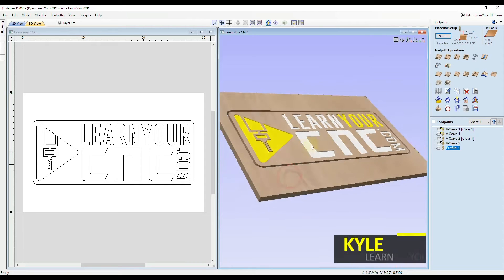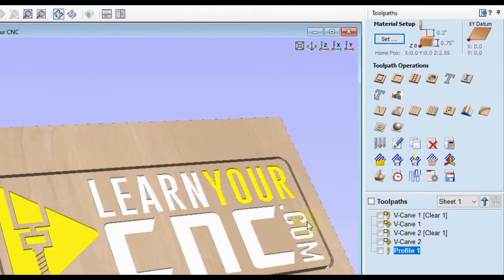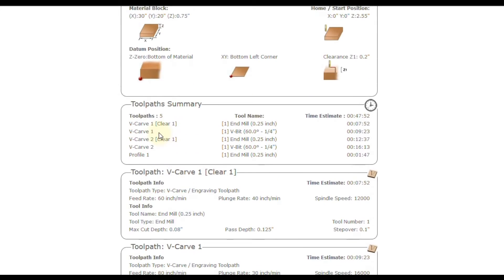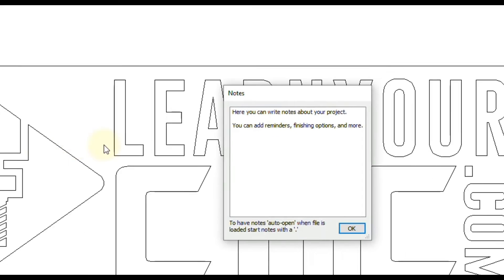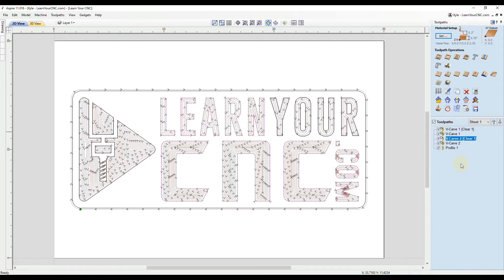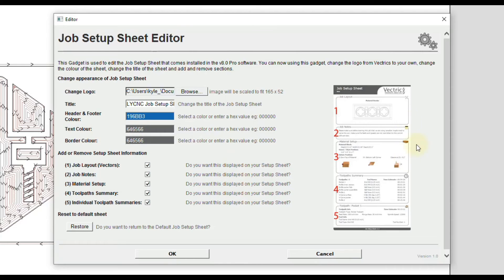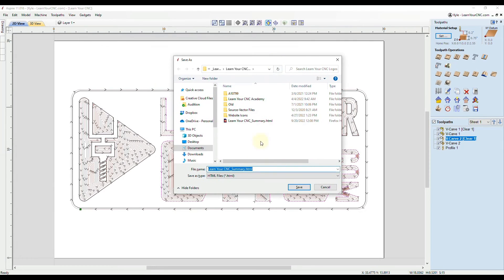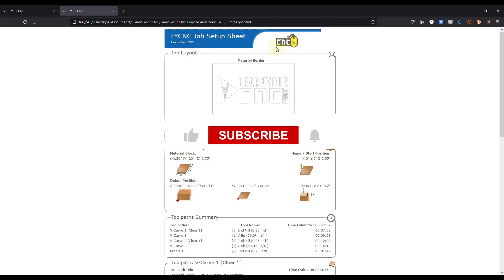Job Sheets make your CNC life easier - Vectric VCarve, Aspire, & Cut2D Quick Tip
How to create job setup sheets for your Vectric projects. These job setup sheets will help you know what to expect with the material setup and toolpaths at your CNC machine. This lesson applies to Vectric VCarve Pro, Aspire, and Cut2D Pro, these features will not be available in the desktop versions.